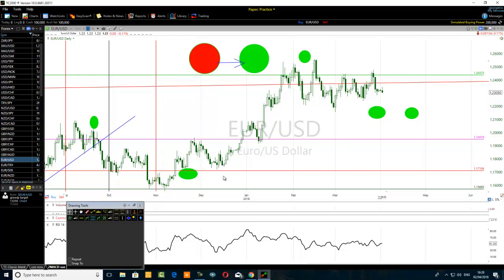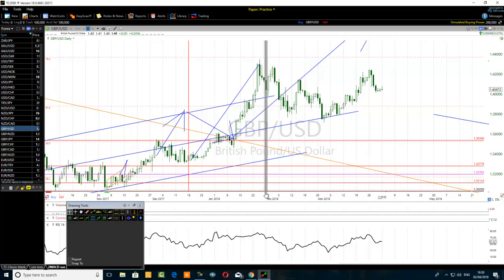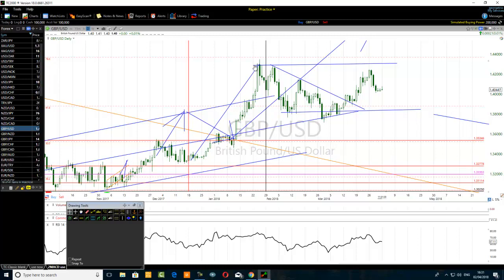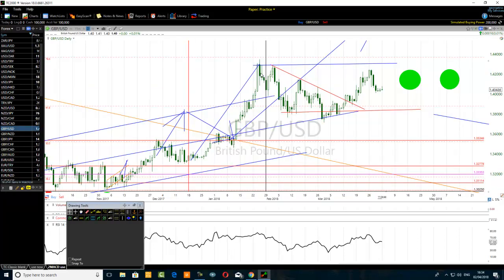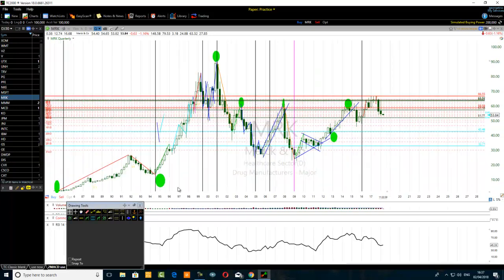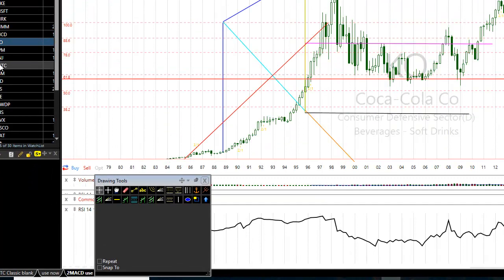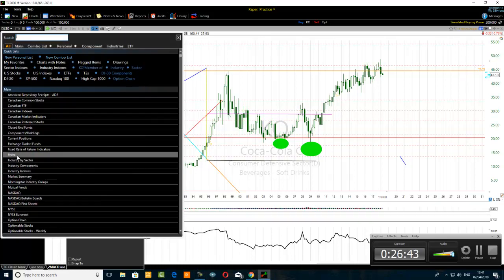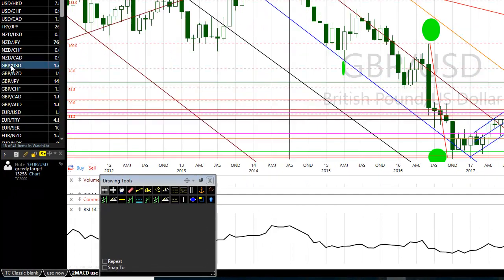Fractals Trading | Mastering The Parallel Market Prediction That Relies On Fractal Patterns